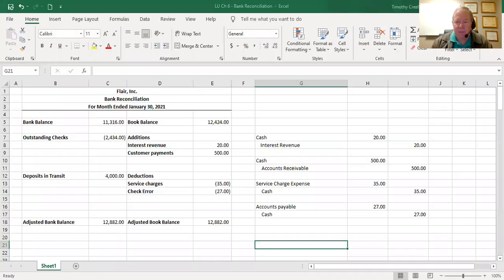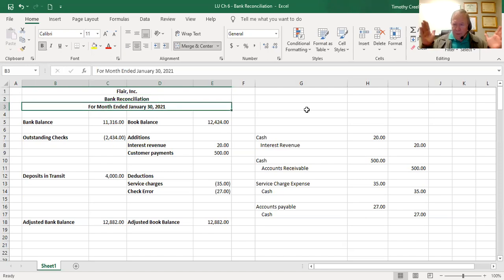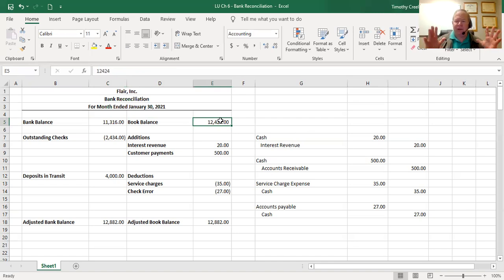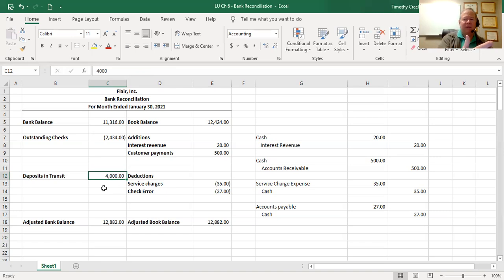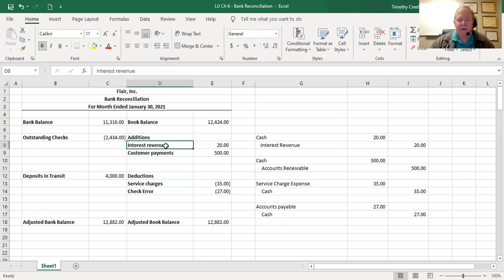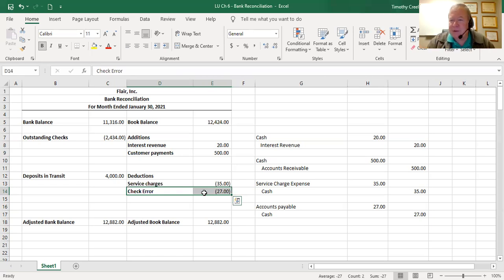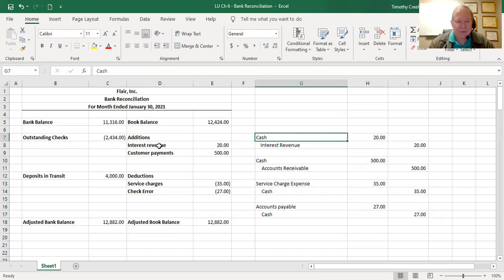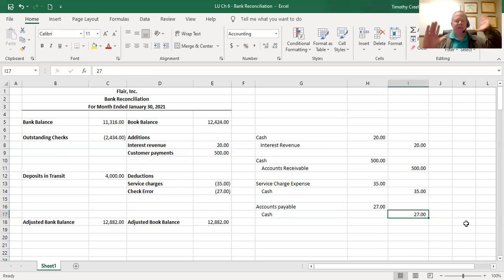Bank Reconciliation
Lecture on completing a bank reconciliation